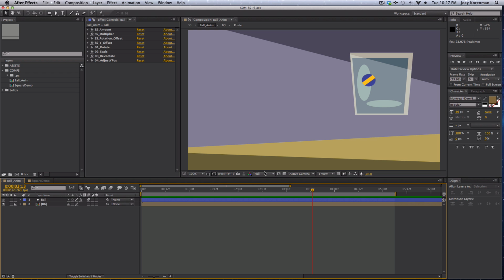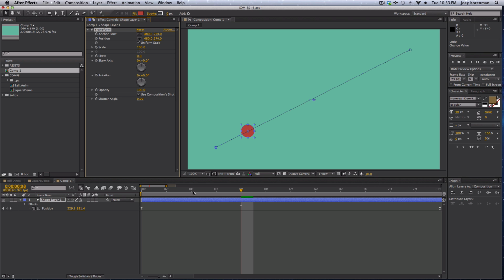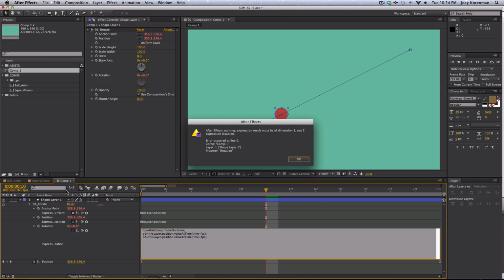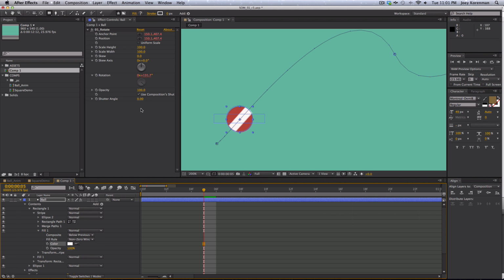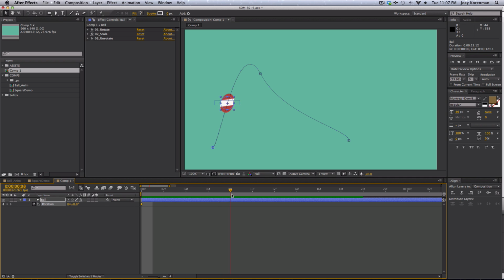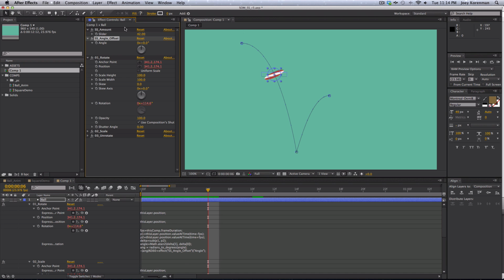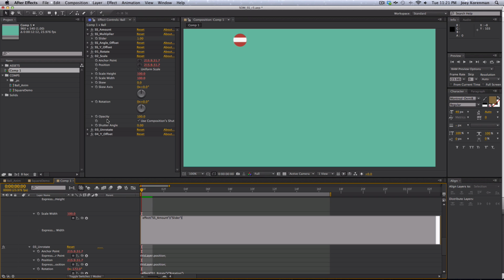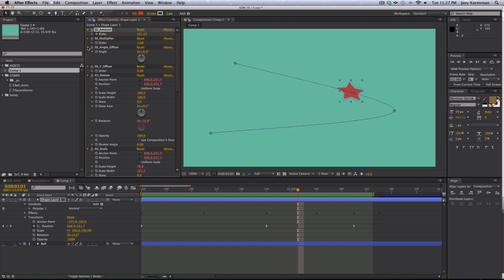Squash and Stretch in After Effects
In this video tutorial we cover the animation of squash and stretch, and how it applies to animation in After Effects.
Want to go to the next level?
Partial, Auto-Generated Transcript Below 👇
Joey Korenman (00:11): Hey there, Joey here for school of motion. And today we are going to talk about one of the principles of animation squash and stretch. If you're not sure what animation principles are, they're kind of the secret sauce that makes your work feel good. Squash and stretch is just one of the principles. And there's many more that we can't cover in this lesson. If you really want some in-depth animation training that will give you the foundation you need to create truly outstanding work. You're going to want to check out our animation bootcamp course. It's several weeks of intense animation training. You also get access to class only podcast PDs and actual critiques on your work from our experienced teaching assistants. Also, don't forget, you can sign up for a free student account so that you can grab the project files from this lesson, as well as assets from any other lesson on the site.

Joey Korenman (00:58): So let's go into after effects and take a look. All right. So here is the animation we built in the previous tutorial. Um, and I'm going to kind of walk through, um, where this started from and how it developed now. Um, whenever, you know, I do an expression like this, or like, uh, this is actually multiple expressions. Whenever I build something like this and after effects, it's not a process that's linear and goes from a to B and I know every step along the way, um, I'm basically experimenting and tweaking and thinking up new things and then having to go back and revise. Um, so I want to try to give you guys a little bit of the sense of that, because if you ever decide to try something like this, um, it can be very frustrating, but I want you to know that it should be frustrating.

Joey Korenman (01:48): That's just how this is. It's, it's, it's programming and it's animation and it's all wrapped into one and it's, and it can be very complicated when you get into stuff like this. But, um, if you just keep bashing your head against the keyboard, eventually you can get something really, really useful, hopefully that you can share with other people. Um, so let's make a new comp, all right. And, um, let's add a circle and by the way, just so you guys, if you didn't know this, if you want to add a new shape layer, um, you can select, you know, one of these options here, I pick the ellipse tool. If you double click it, it creates a shape that fills your comp. All right. So now if I hit you, you and you just double tap you, it brings up all of the, uh, options for a layer that are, that have been changed or are not the default settings. So it's bringing up the size of this layer. So now I can just set this to, let's say 50 by 50, get a nice little ball here. We're good to go. Okay. So first, why don't we just create a simple motion path just to try this out. All right. So we're going to start the ball here, position, and then we're going to go forward one second and move it up to the top right corner.

Joey Korenman (03:06): We are going to easy, ease those quickly coming to the curve editor. Um, and of course I am going to need to, uh, actually I'm going to use the shortcut method here, which, uh, I normally don't do, but just to save time, I'm going to use the speed graph editor. And I'm just going to pull these handles out, which is basically the same as creating a really strong S curve in the value graph editor. So if I do a Ram preview, you'll see that I still get that slow acceleration, quick movement in the middle, slow deceleration at the end. Okay. So now if we wanted to be able to just simply with one control, figure out the squash and stretch of this, how would we do that? Okay. So here's the problem I was having. Um, and I'm just going to make a quick little example here.

Joey Korenman (03:54): So here's another, uh, another circle for us. Now, if I set the anchor point of that right in the middle, and we just adjust the scale. All right. So if this circle was moving side to side like this, it would be easy to stretch it. Okay. You could stretch, stretch it on X squash on Y. Okay. Um, if it was moving up and down, same thing, you could stretch it on why squash it on X and get the shape you're looking for. Now, our circle is moving diagonally. It's moving, you know, like a 30 degree angle or something. So how do you stretch something at an angle and after effects? Well, um, as I showed you guys in the previous tutorial, you can go to a fact, grab a transform effect, set the anchor point and position to the center of your layer and then skew it.